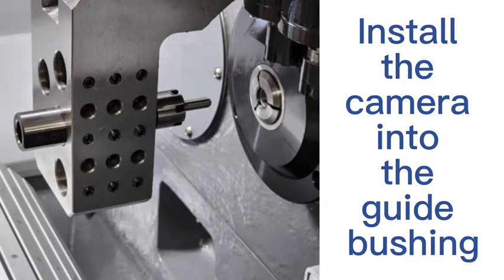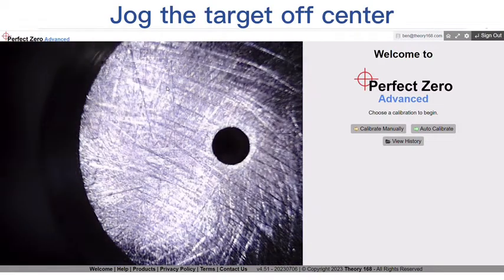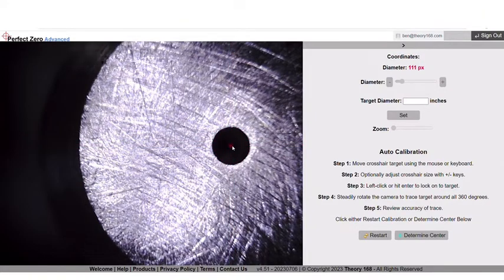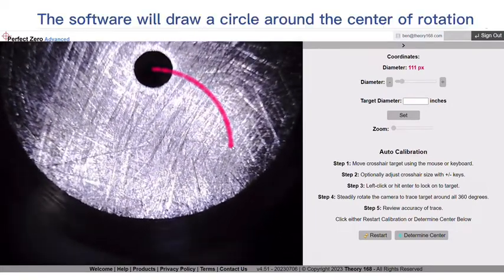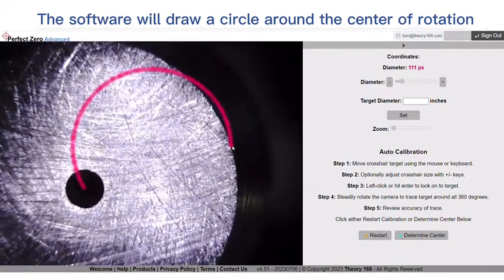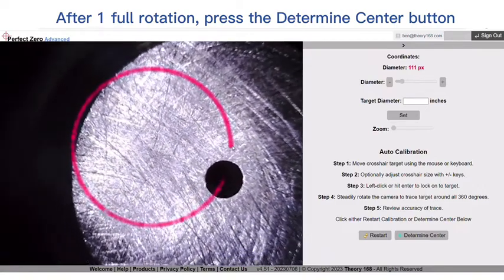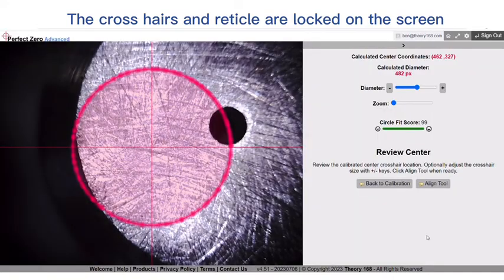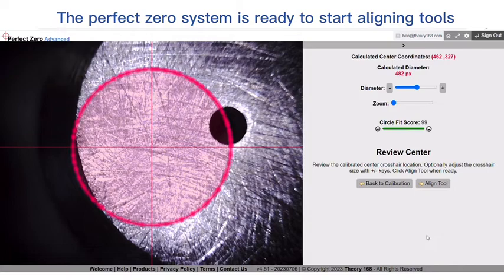Align CNC Tools | Find Center of Rotation | Perfect Zero CNC Alignment Camera System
This short video demonstrates how to find the center of rotation on a machine tool with the help of a Perfect Zero CNC Alignment Camera.

Perfect Zero positionally aligns tools for fast and precise setup on your CNC. Compatible with Swiss and traditional lathes, vertical and horizontal mills, and much more. Centers tools on main or sub spindle. Works with practically all types of tools including micro-drills, turning tools, threading tools, and even Y-axis tools.